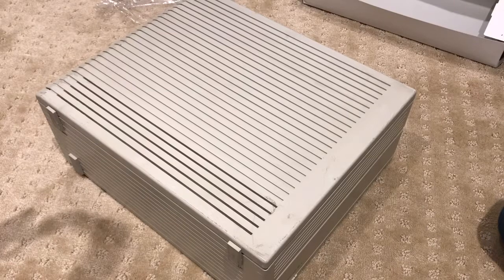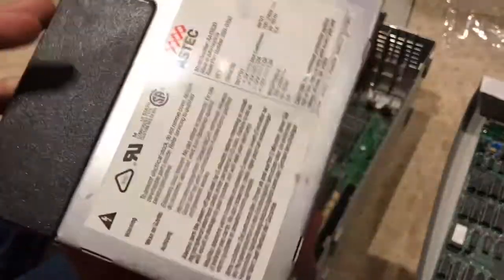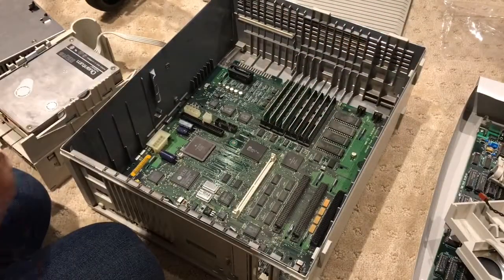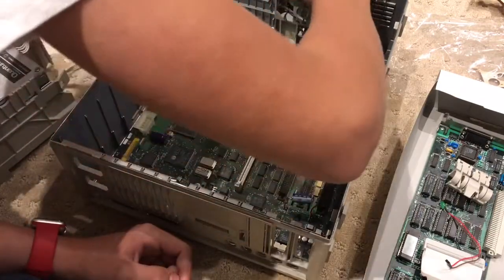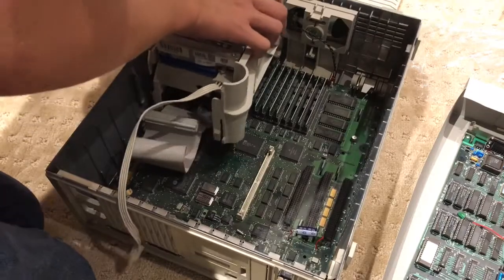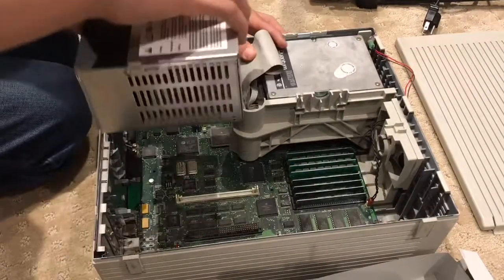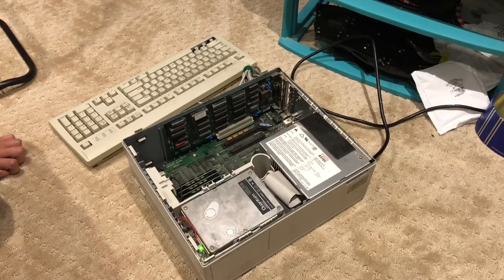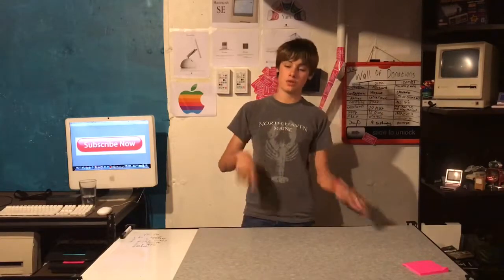Attempting to Repair my Macintosh IIcx | Mastergeko4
I Failed Miserably.
Link to PowerMac 8500/180 Auction: